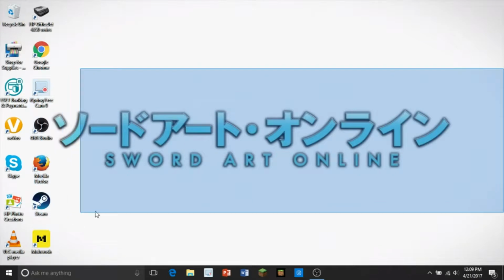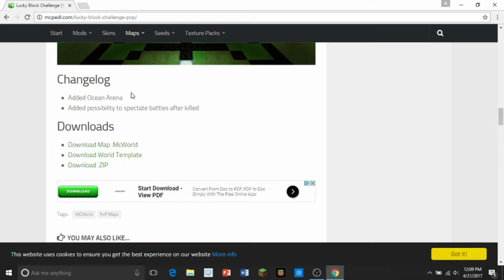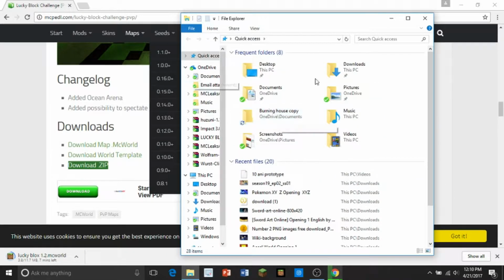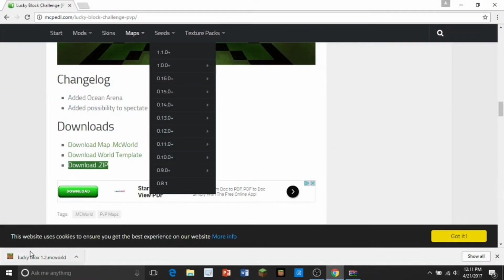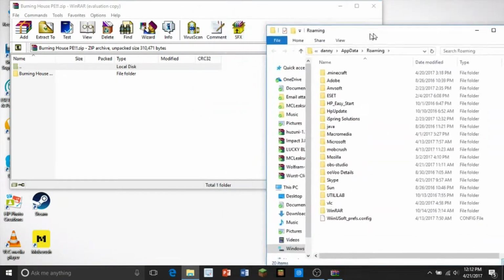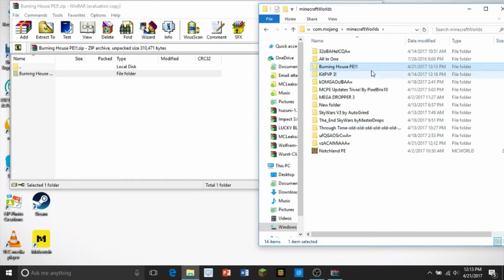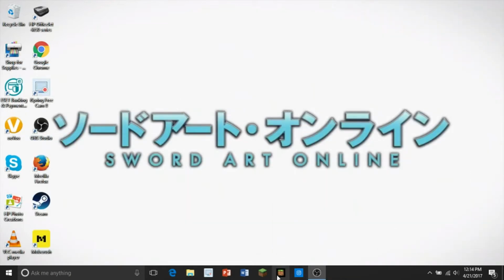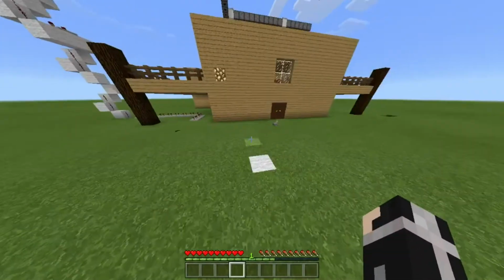HOW TO DOWNLOAD MAPS ONTO MINECRAFT PE/WINDOWS 10!!